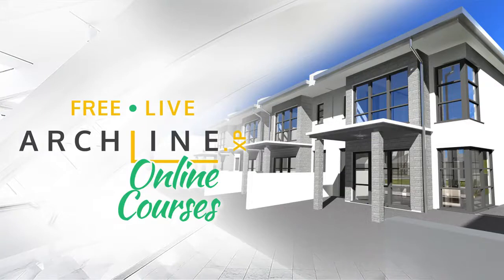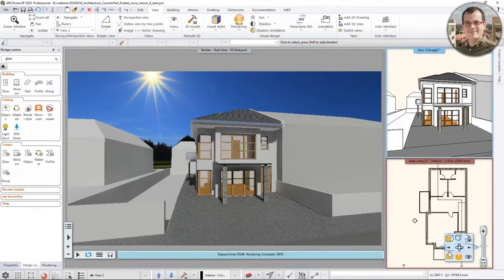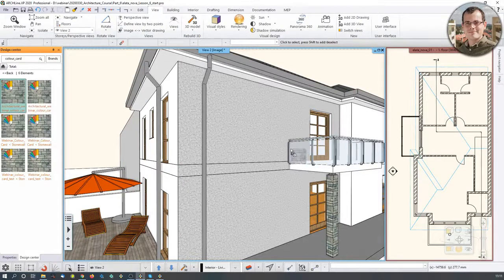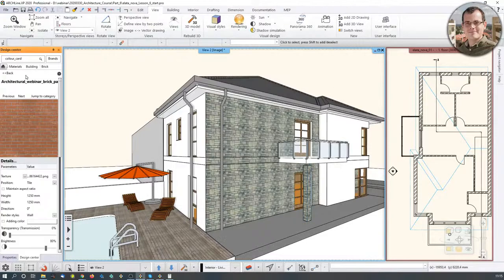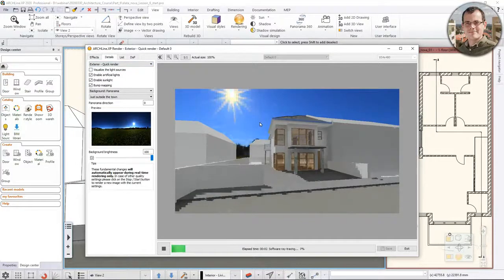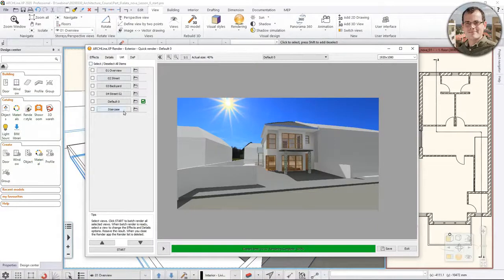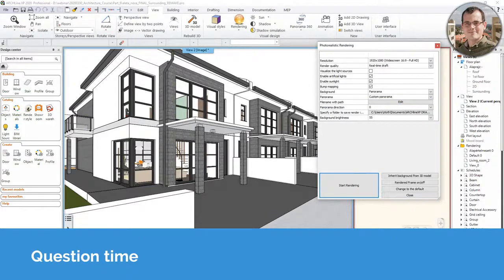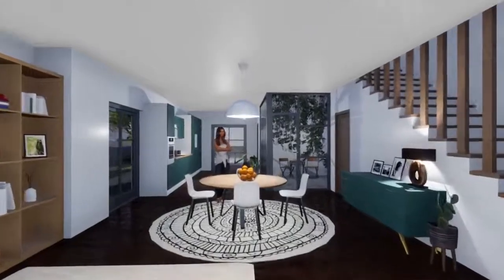#6 Your First Renders! | ARCHLine.XP WEBINAR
We do whatever we can to help you adapt to the new circumstances, and a new model of learning. Teaching our program, ARCHLine.XP, is now done online. We are launching our:

Free, Live Online Architectural Course,

every weekday from 11am CET.

We recommend that you register, so that you'll get a reminder before the courses start. If you have a YouTube or Gmail account, you can commend on the live shows, and also ask your questions.
Turn your social distancing into a learning experience.
See you at the shows!